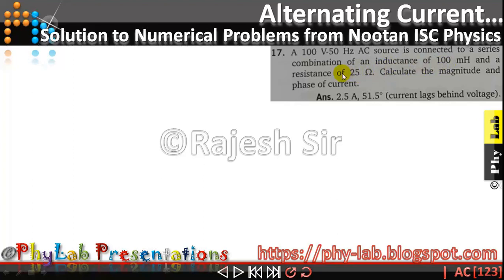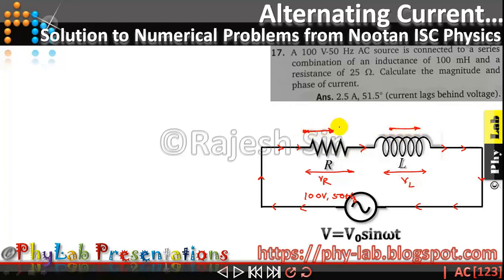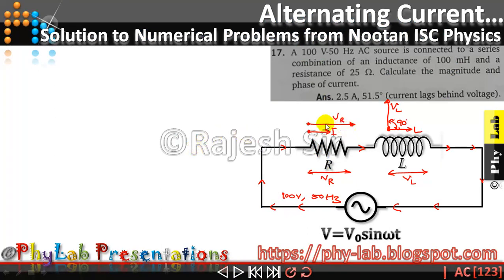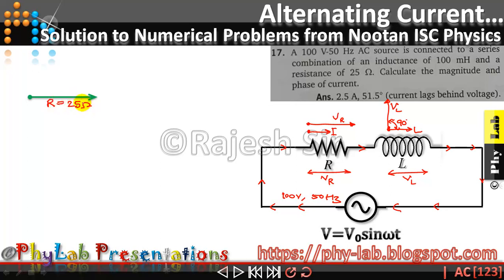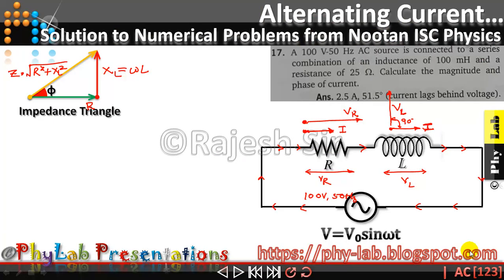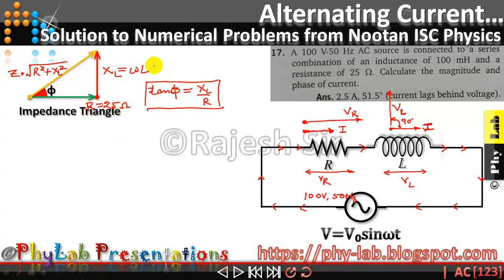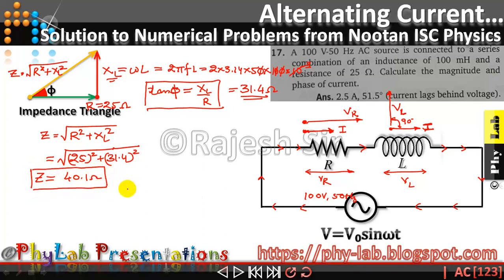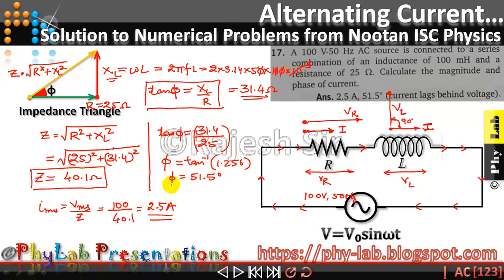Q.17 Chapter 12 : Alternating Current | Solution to numerical problem from Nootan Physics